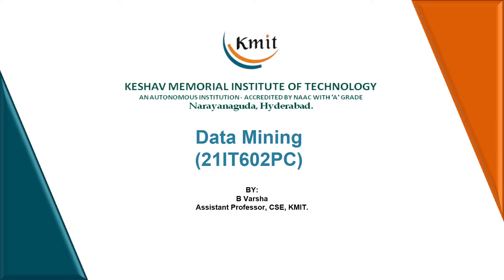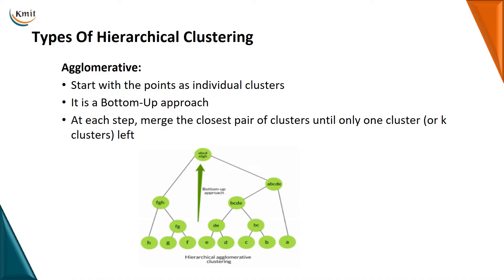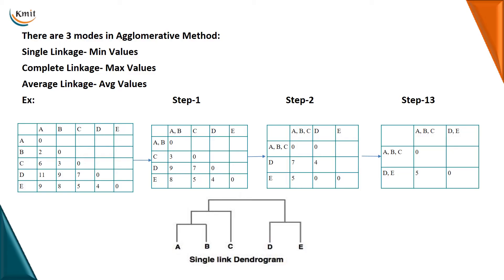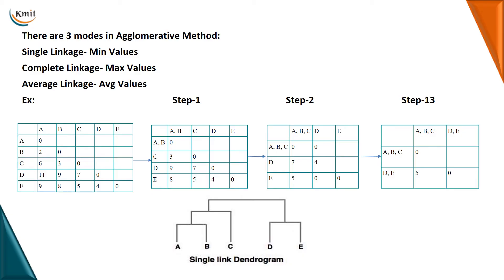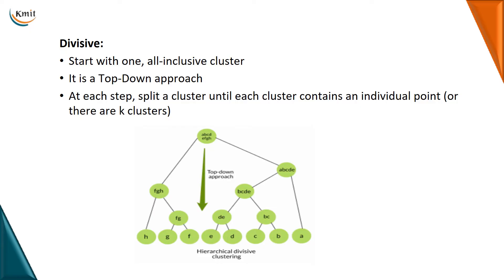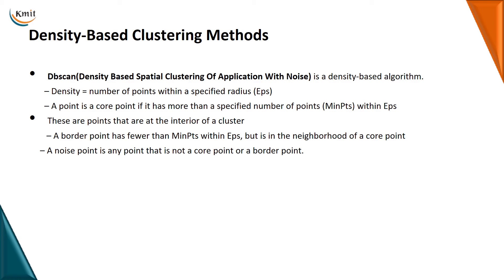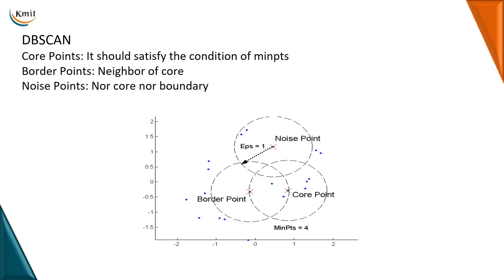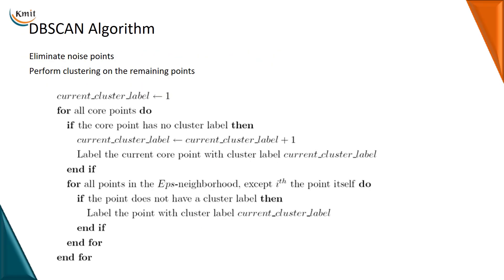UNIT - 4_HIERARCHICAL METHOD, DENSITY BASED CLUSTERING